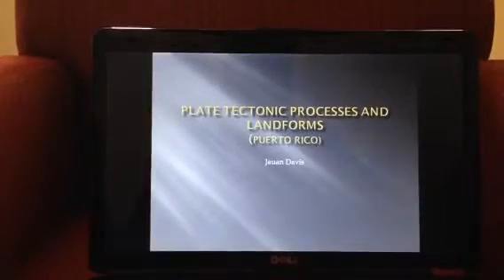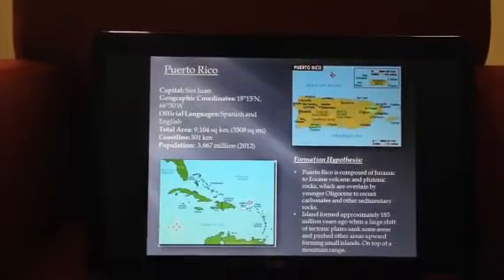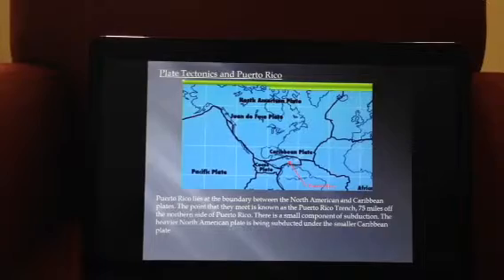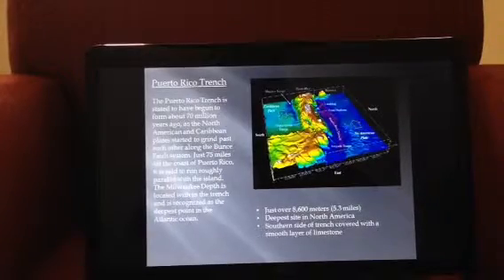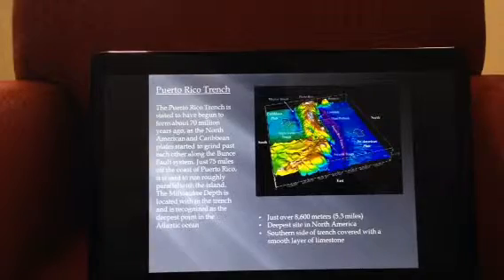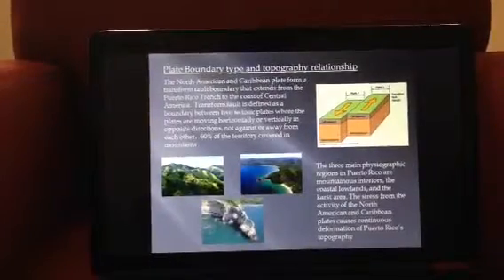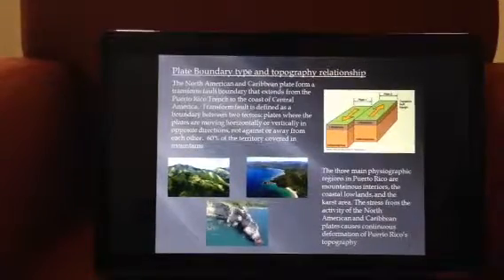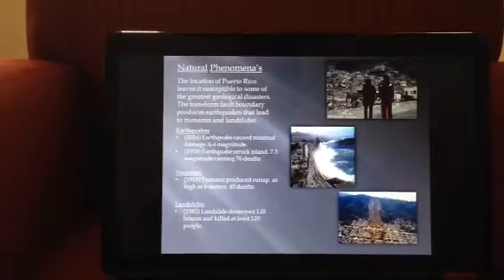Plate tectonic processes and landforms Puerto Rico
Geography presentation